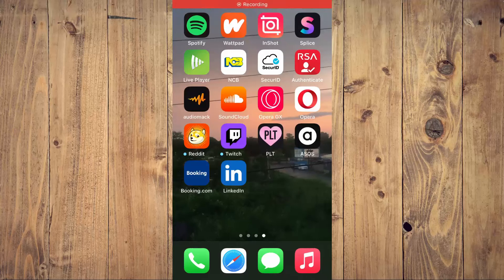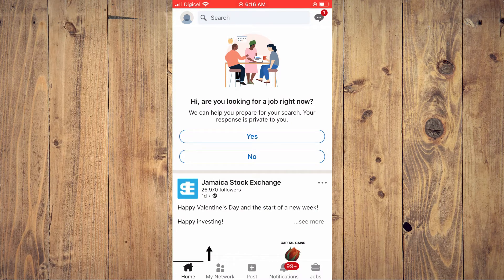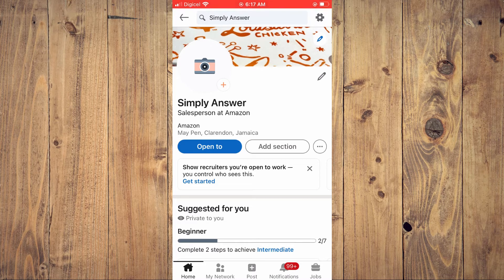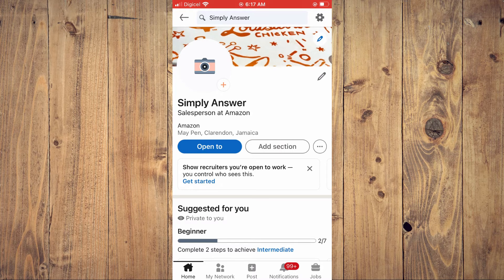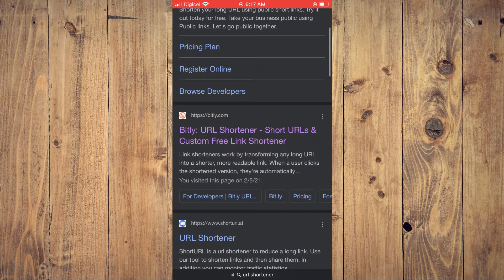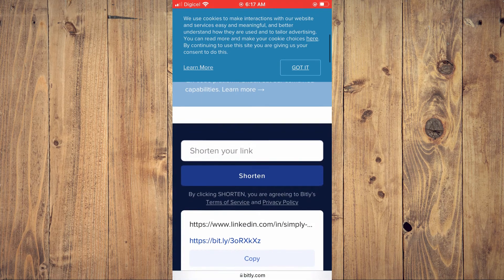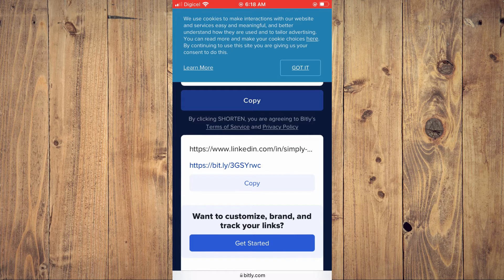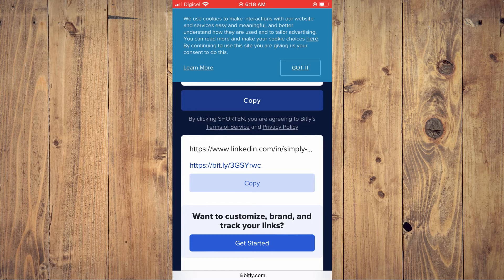how to shorten linkedin url for resume